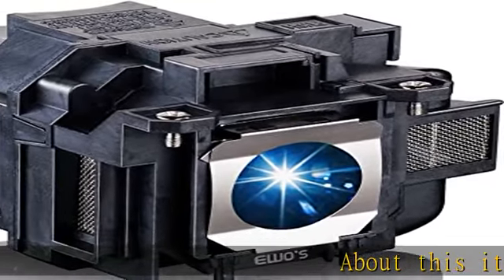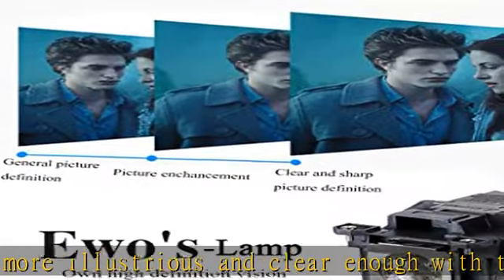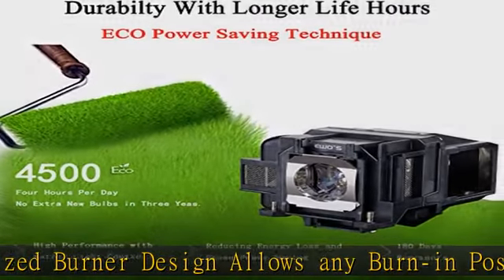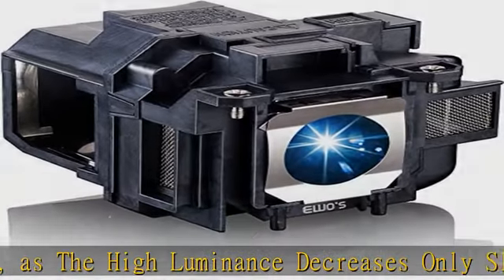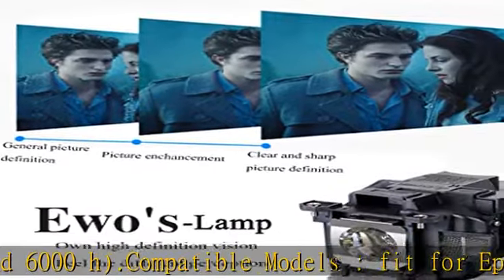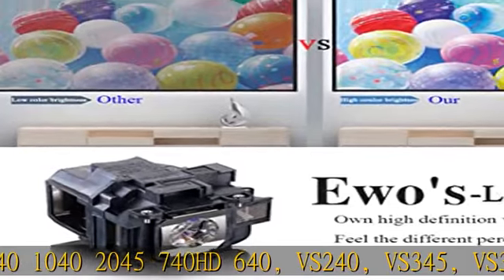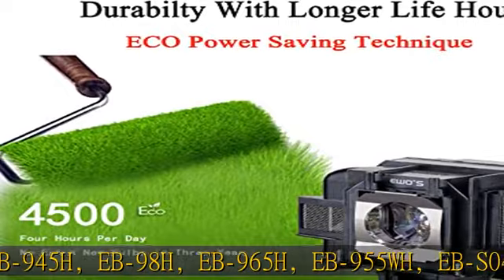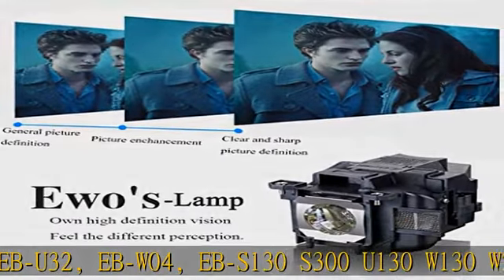EWO'S LP88 Replacement Projector Lamp for Elplp88 Epson Powerlite Home Cinema 2040 1040 2045 740HD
EWO'S LP88 Replacement Projector Lamp for Elplp88 Epson Powerlite Home Cinema 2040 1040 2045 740HD 640 EX3240 EX7240 EX9200 EX5250 EX5240 VS240 VS345 VS340 97H 98H 99WH 955WH X27 Lamp Bulb Replacement